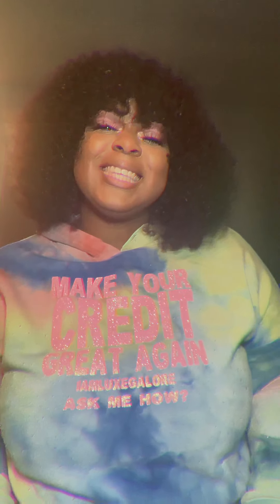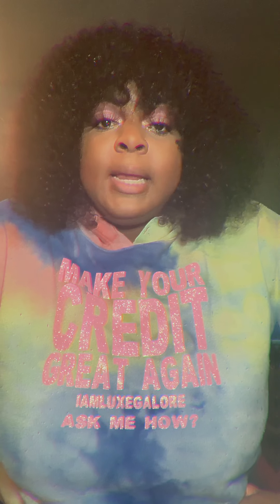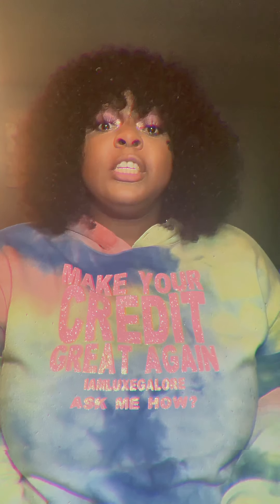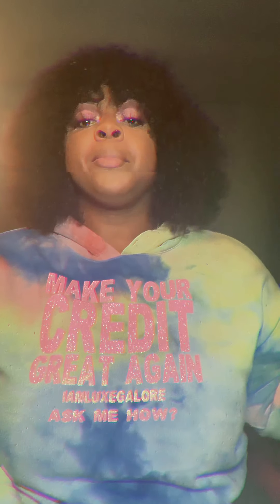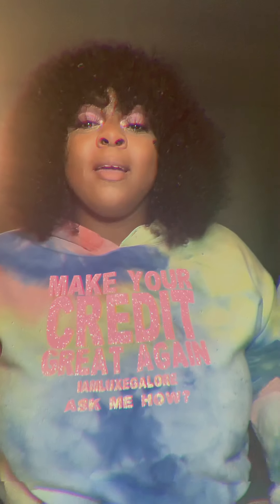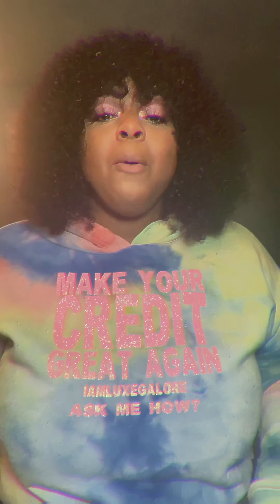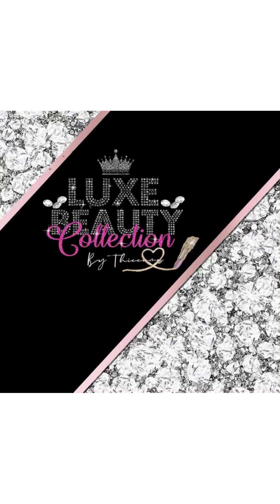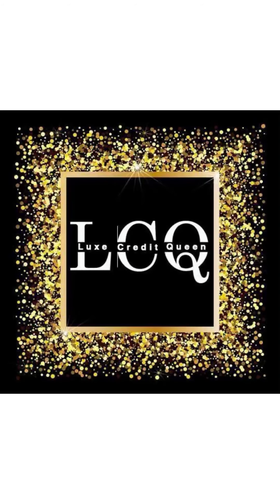Business Logos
Working with fiverr vs upwork
LOVE LOVE LOVE HER WORK !!
Artist Instagram is laraibmaqsood27